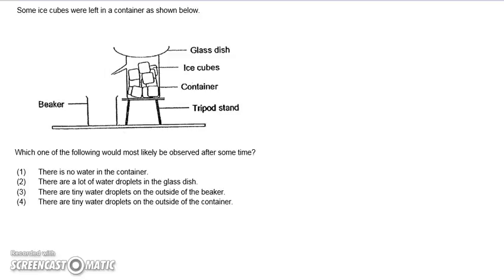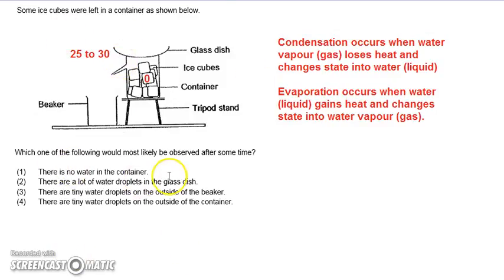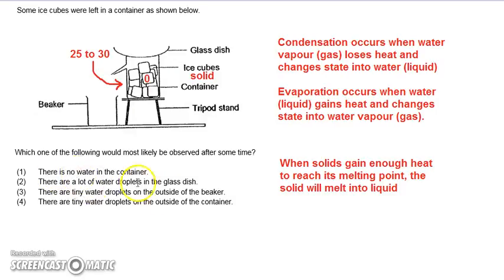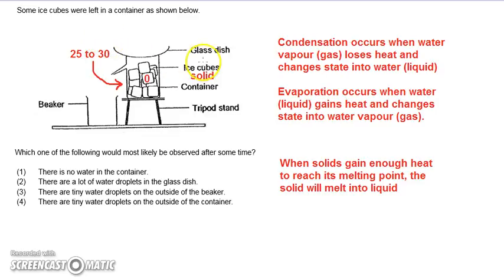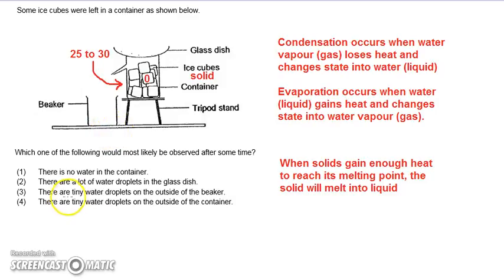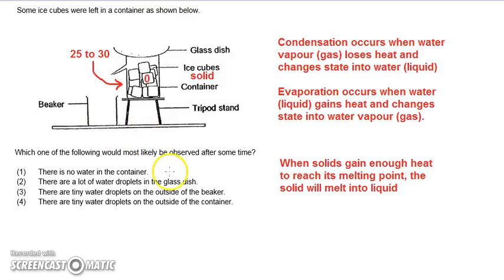Cycle - Physical Science (Condensation)